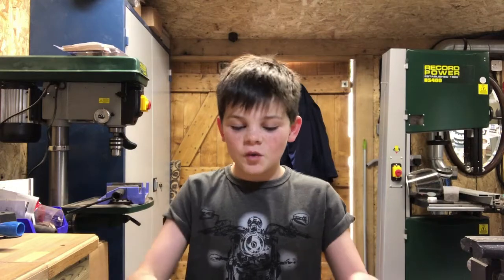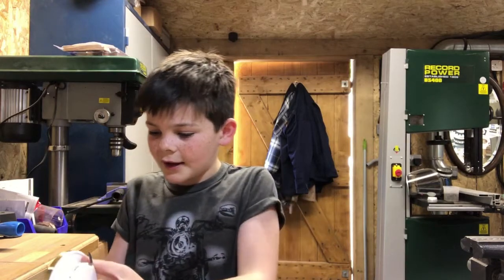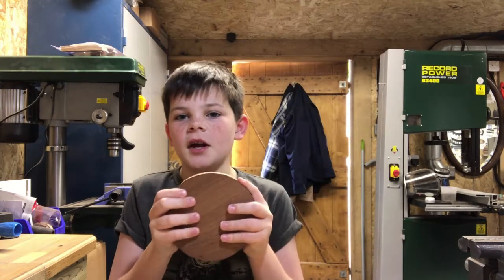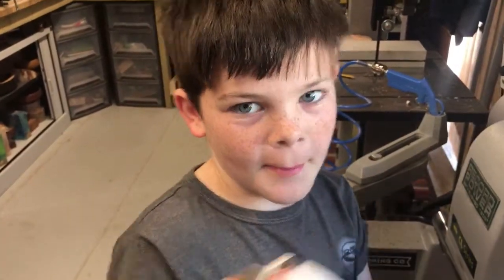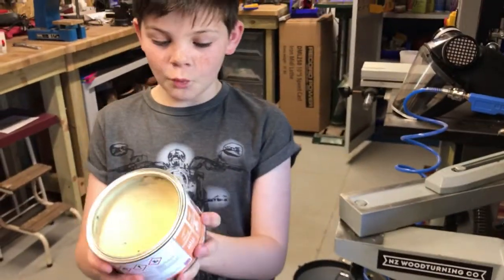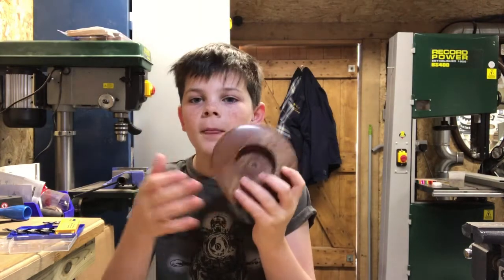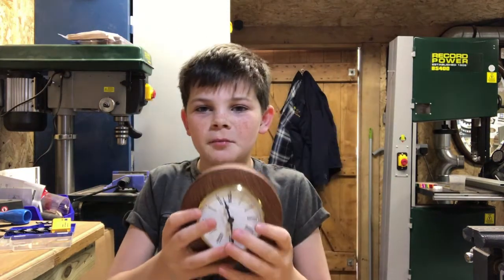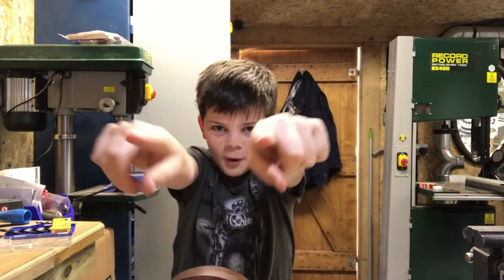How to add a small clock into a piece of wood - woodturning